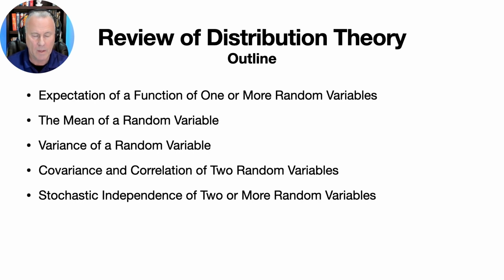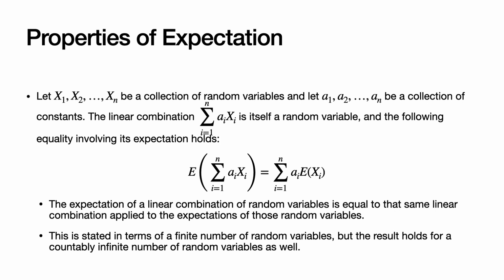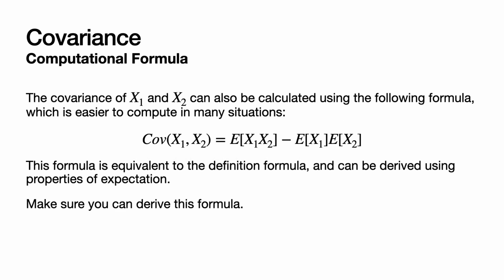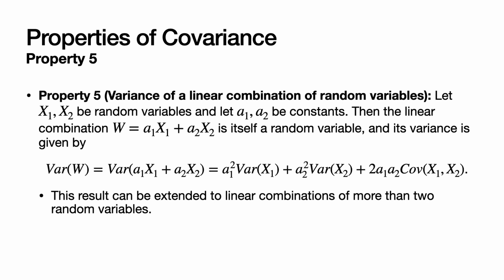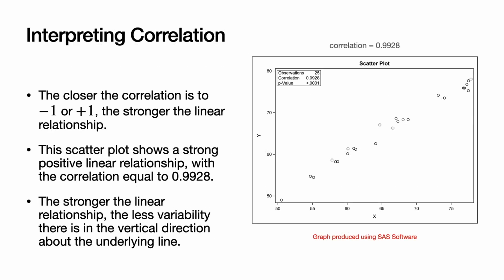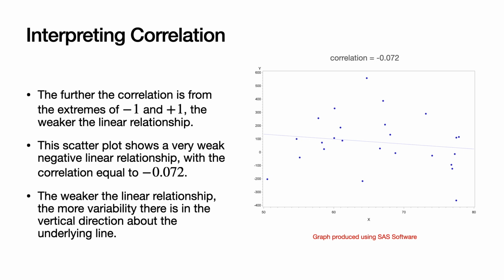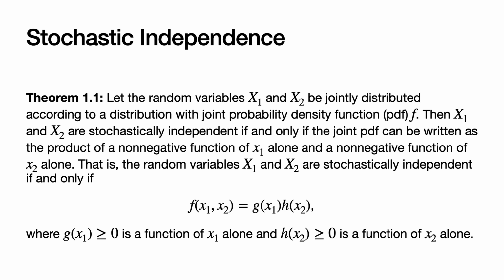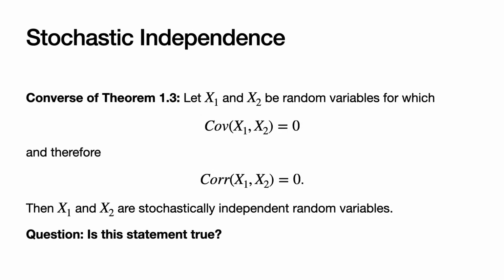Review of Distribution Theory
In this lecture we review selected results from distribution theory that will be needed as we study structural equation modeling (SEM) and hierarchical linear modeling (HLM).

Here is an outline of what we will be covering in this lecture video:

* Expectation of a Function of One or More Random Variables The Mean of a Random Variable
* Variance of a Random Variable
* Covariance and Correlation of Two Random Variables
* Stochastic Independence of Two or More Random Variables

0:00 Introduction
0:14 Outline
0:50 Expectation of a Function of One or More Random Variables
4:20 Properties of Expectation
7:11 Mean of a Random Variable
9:23 Variance of a Random Variable
10:50 Covariance of To Random Variables
12:50 Properties of Covariance
19:51 Correlation of Two Random Variables
30:45 Stochastic Independence of Two or More Random Variables